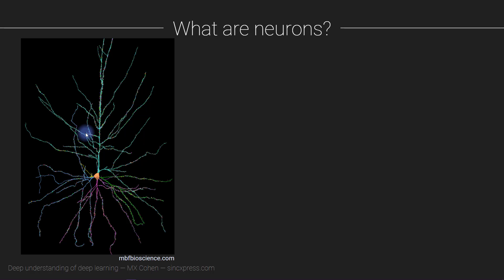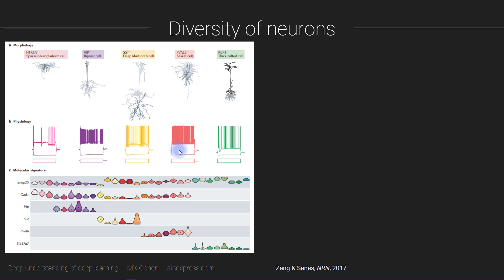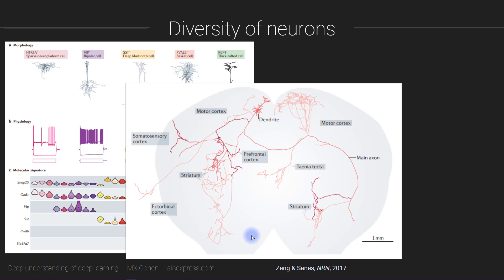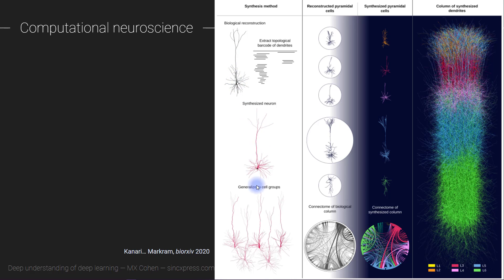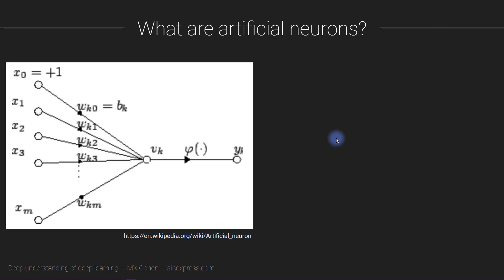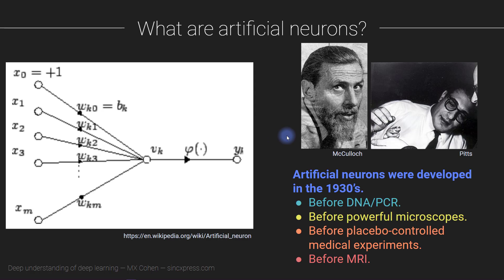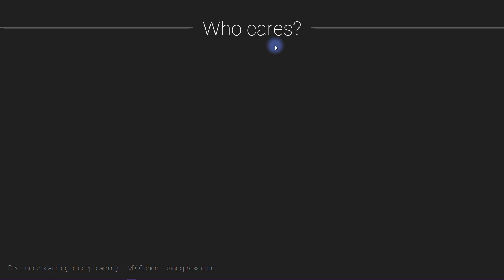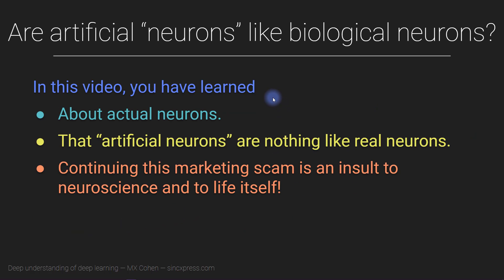Are artificial "neurons" like biological neurons?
Please don't take this video too seriously; it's just a little humorous rant about terminology in deep learning. And an introduction to the amazing, beautiful, and inspiring complexity of real neurons.

This video is part of a 60-hour course on concepts, math, and implementation (PyTorch) of deep learning models.

(Note: At 11:00, Pitts is actually the guy on the right, not the guy in the center of the pic. Oops :P  )